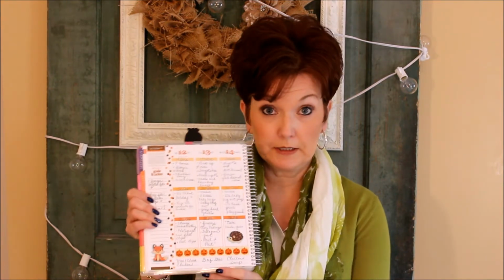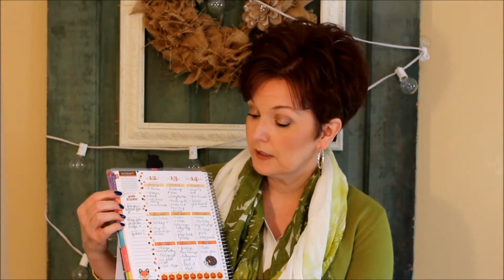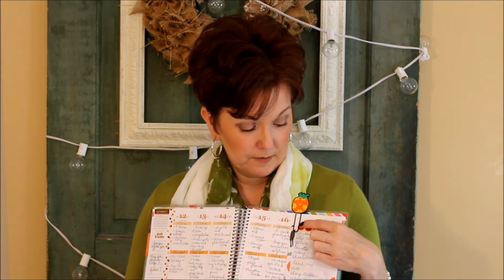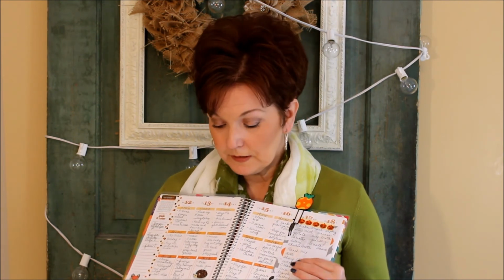Weekly Planner Routine Part1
Part 1 of a 3 part series on My Weekly Planning Routine.  Staying on track and organized throughout the week can be challenging to say the least.  Keeping a daily planner can make a big difference in your day. See blog post for more details